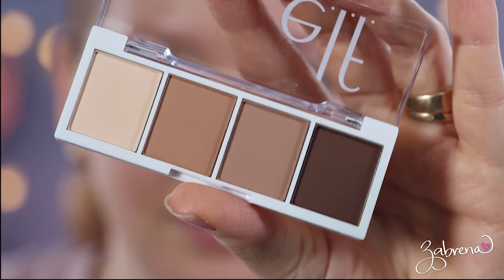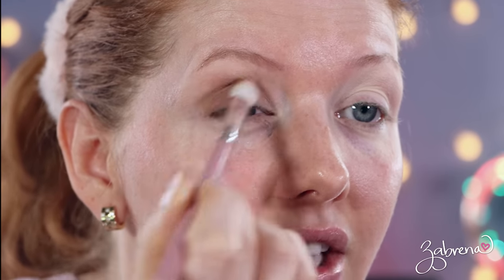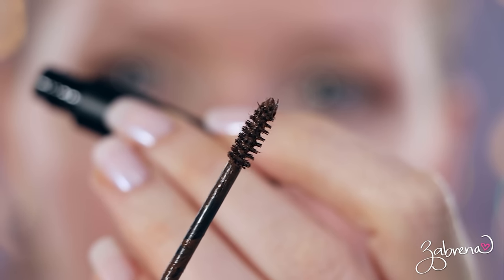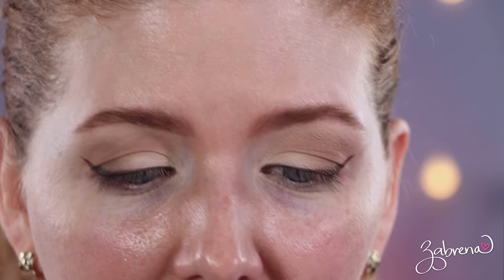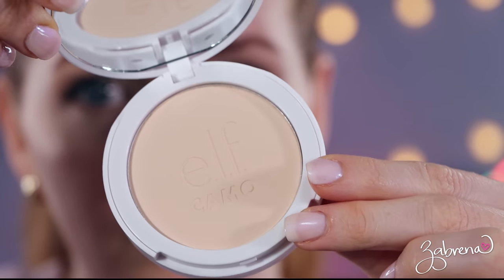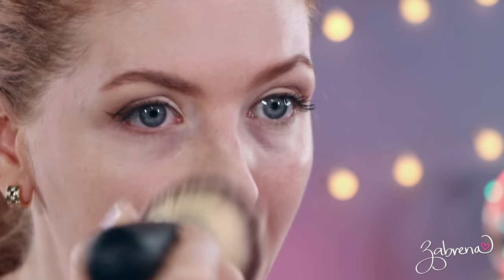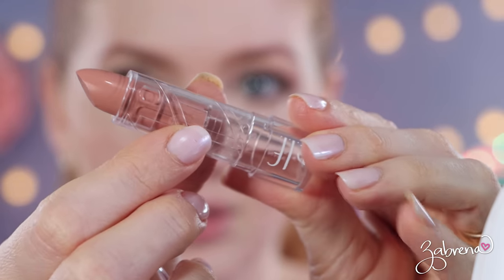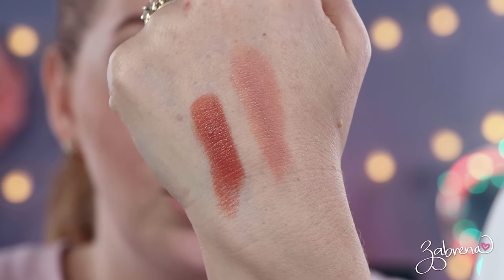Trying e.l.f.'s NEW Camo Powder Foundation! + 9 Hour Wear Test!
All opinions are my own honest experiences with the products, regardless of sponsorship. :)

PRODUCTS USED
Cookies 'N Dreams Poreless Putty Primer
Bite Size Eyeshadow in 'I Love You A Latte'
Big Mood Mascara
Wow Brow Gel in 'Brunette'
Camo Powder Foundation in 'Fair 125C'
Srsly Satin Lipstick in 'Creme'

❤️ Wherefore, my beloved, as ye have always obeyed, not as in my presence only, but now much more in my absence, work out your own salvation with fear and trembling.❤️
- Philippians 2:12

HAIR PRODUCTS I'M USING
WASHING
Bounce Curl Gentle Clarifying Shampoo (used 1x a week when I first started for 4 weeks, then stopped)

STYLING
Bounce Curl Avocado & Rose Oil Clump & Define Cream (applied to dripping wet hair in shower)
Light Hold Creme Gel (applied to dripping wet hair in shower)

📬 PR / LETTERS
235 Apollo Beach Blvd., #214

XOXO!
Z